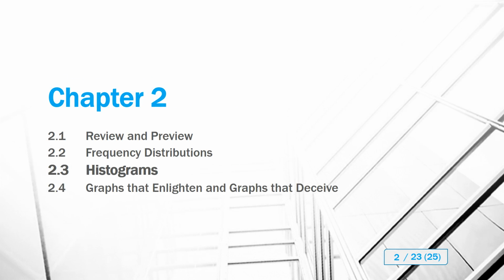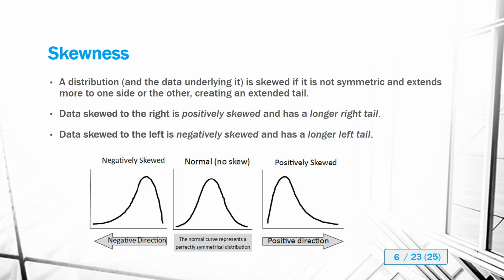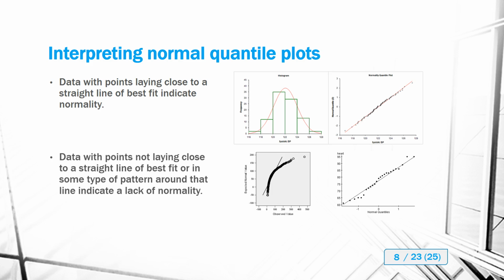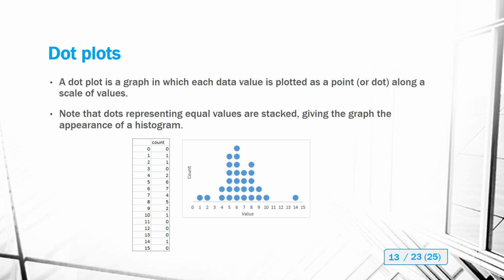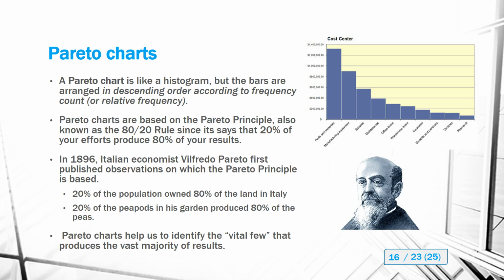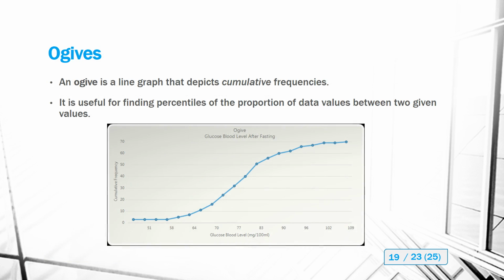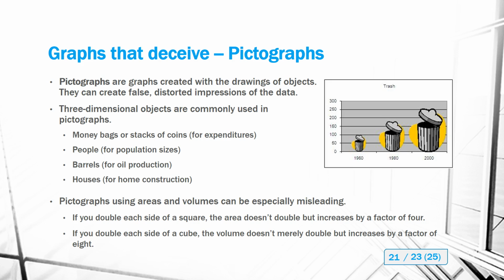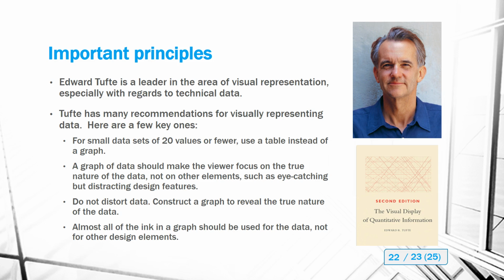Old Stats Lecture Ch 2 Sec 3-4